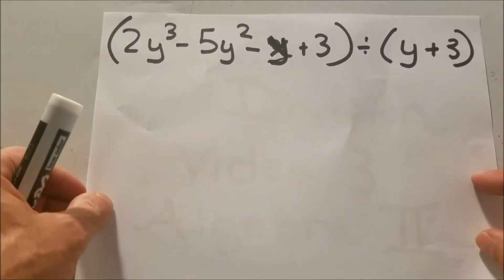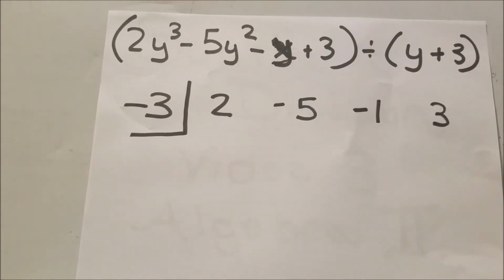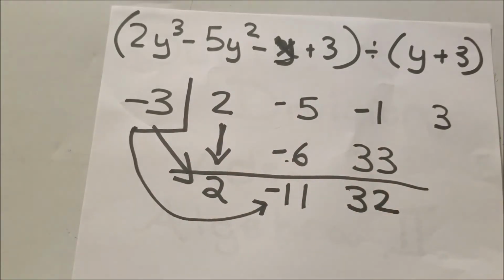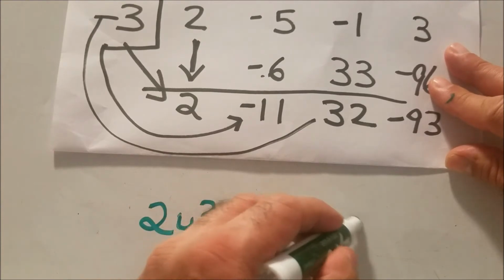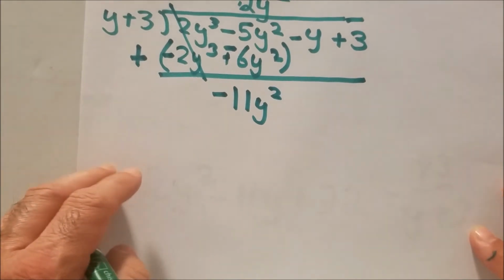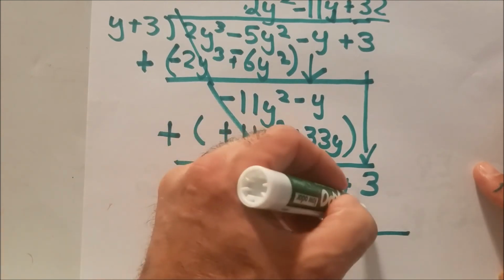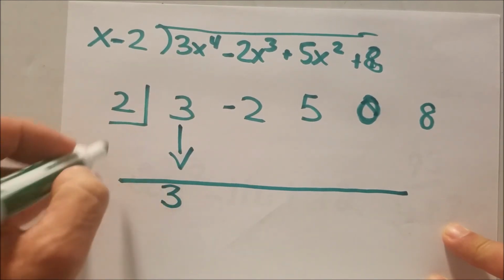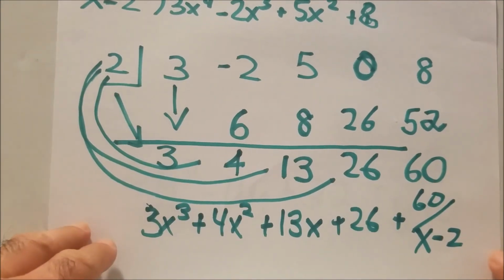Synthetic Division Algebra 2 Lesson 3